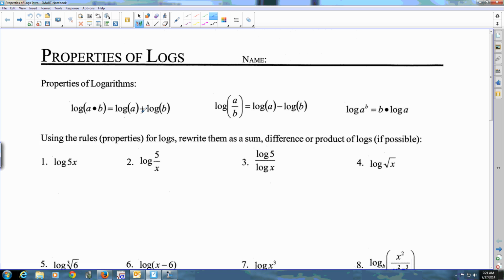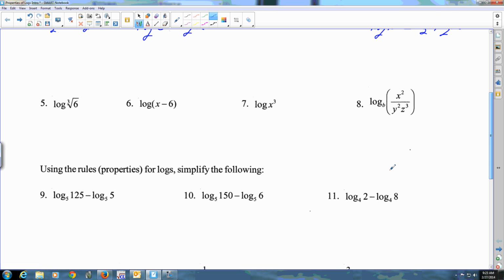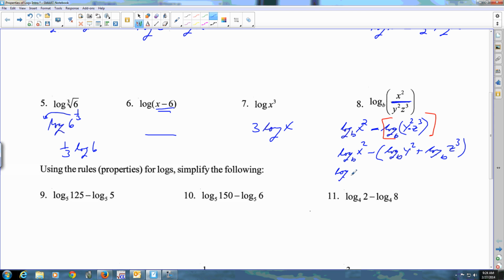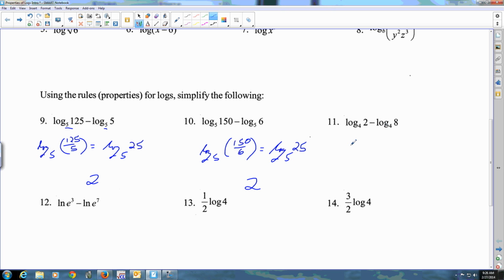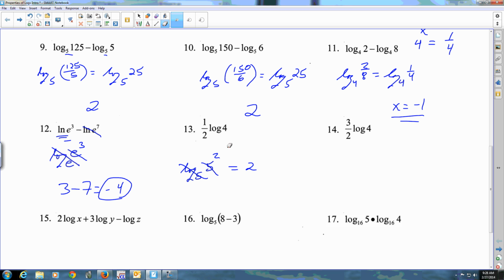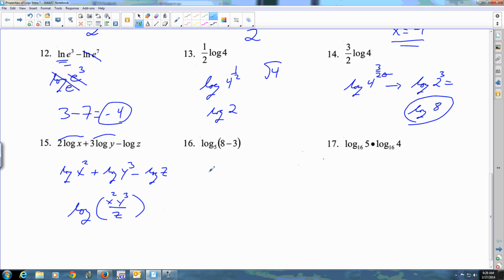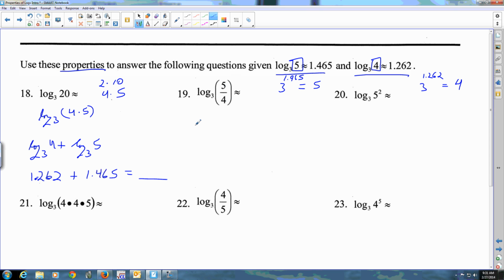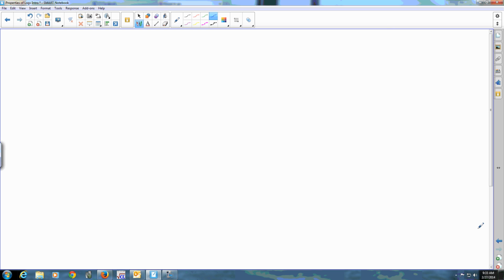Alg II Properties of Logs